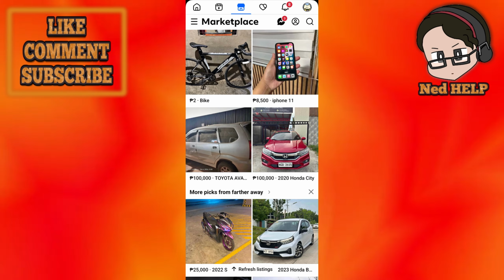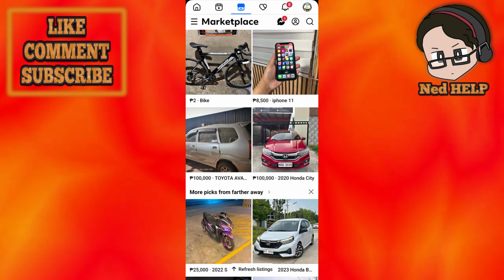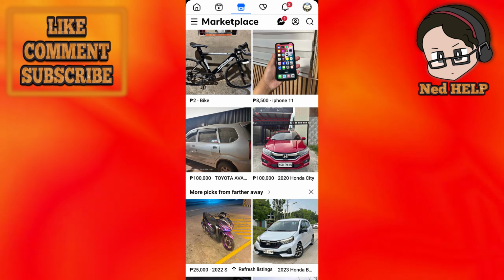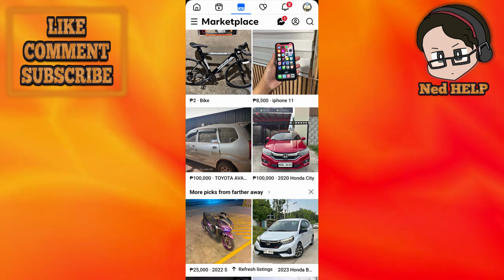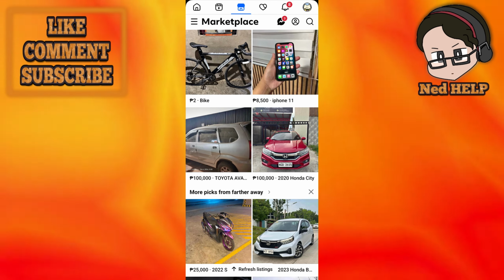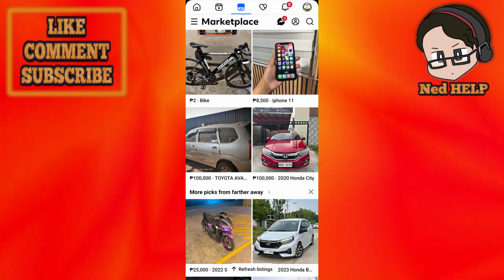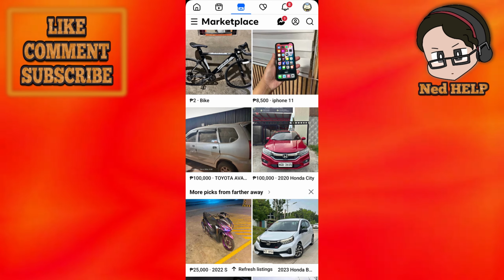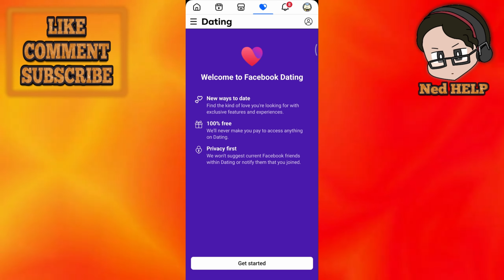How To Activate Facebook Dating - Step-By-Step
In this video I show you How To Activate Facebook Dating - Step-By-Step.